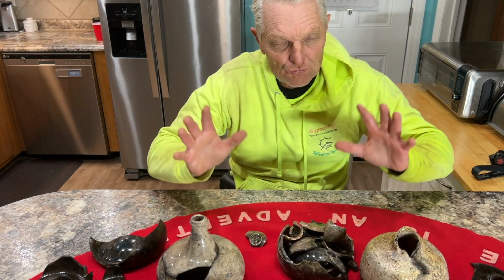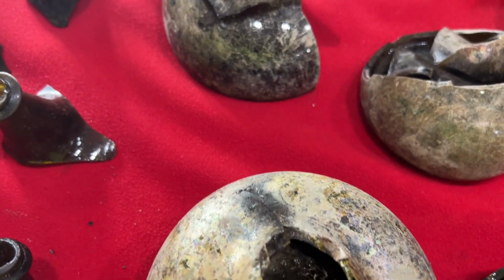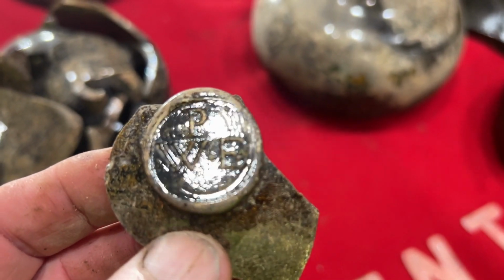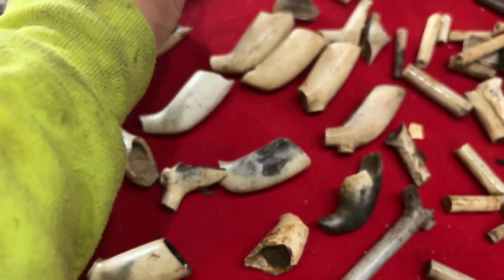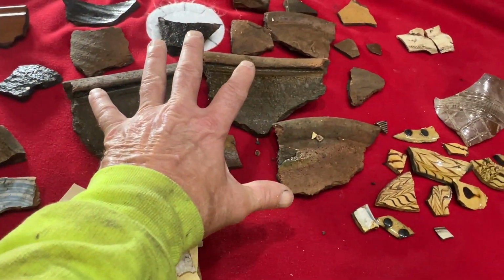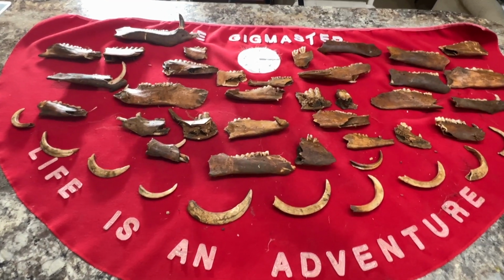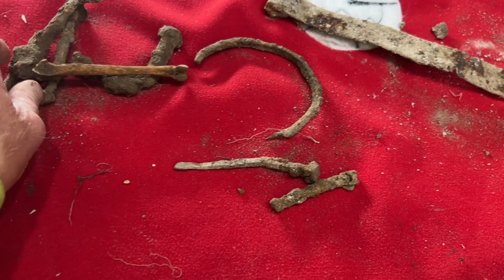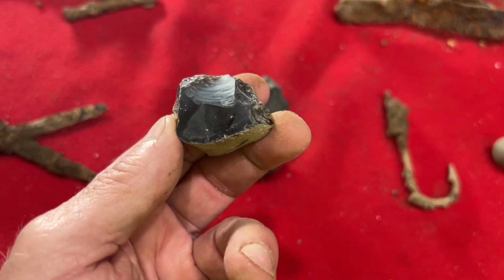Hidden Bottles In The Dirt!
Stuff I Use!
Tumbling Products
Hookah Products
Magnet Fishing
Call Don for you metal detecting Needs! Tell em you know Gig!

Contest Rules!
1. Must live in the contenintal US (crazy shipping overseas)
3. Share the video
4. Put special word from video in comments
5. respond within 6 days
Send me some mail here!